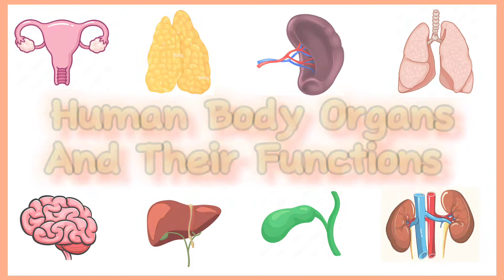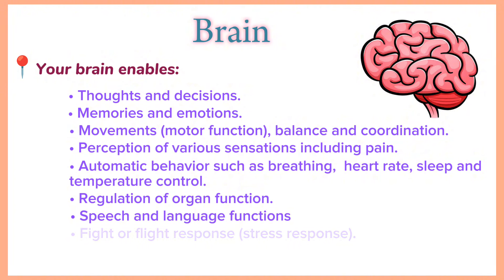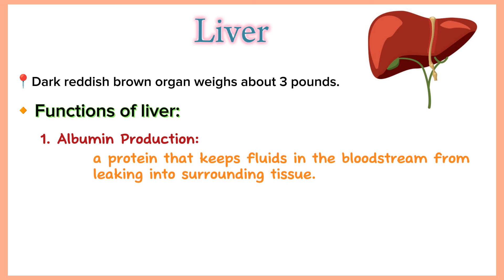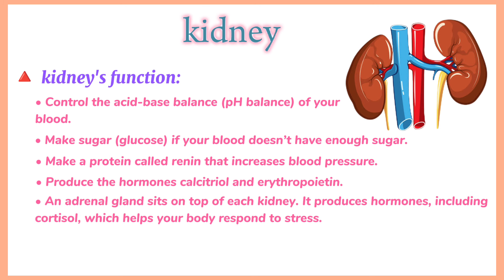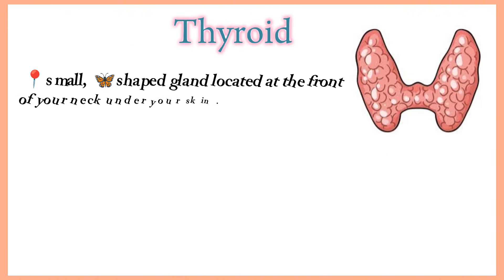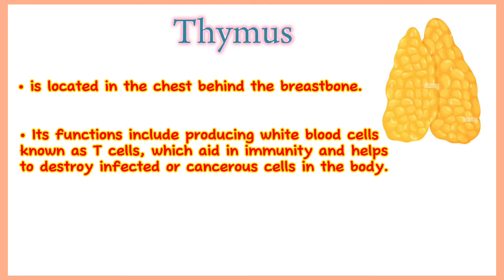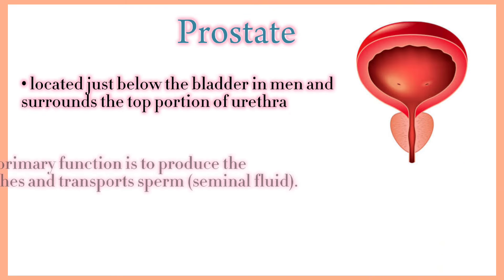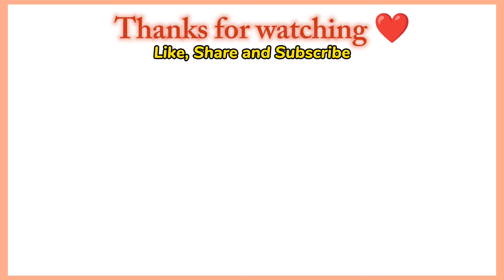20 Human body organs and their functions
20 Human body organs and their functions

Hey friends, In this video I have explained 20 human body organs and their functions in detail.